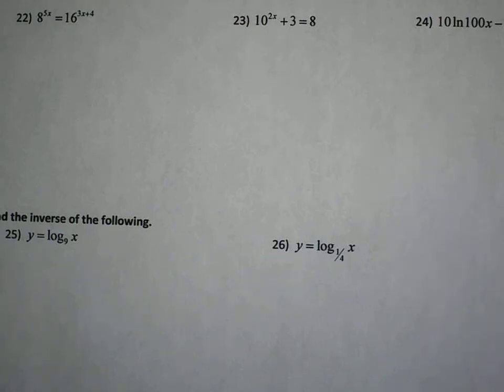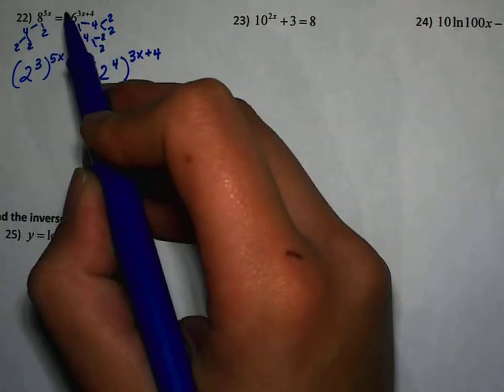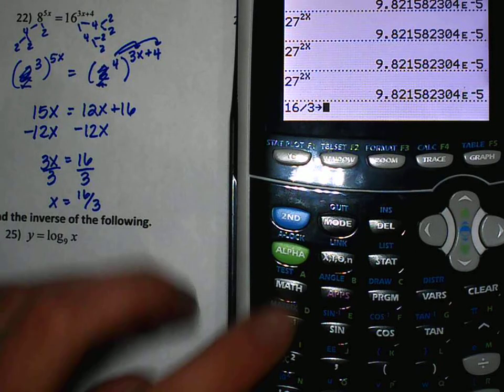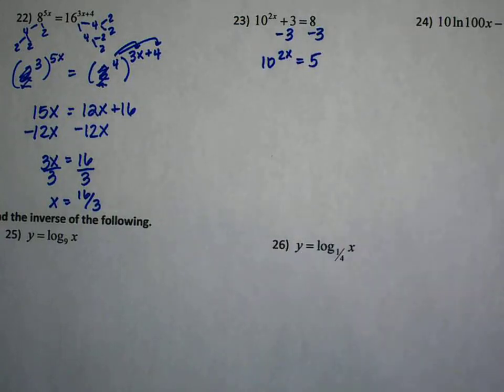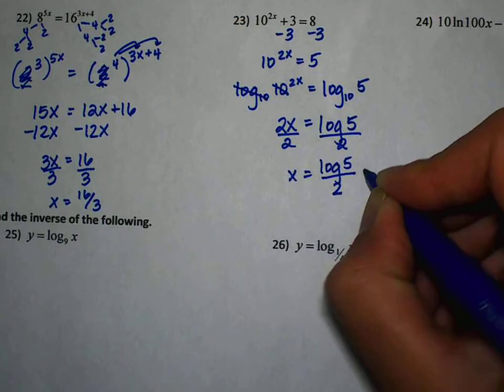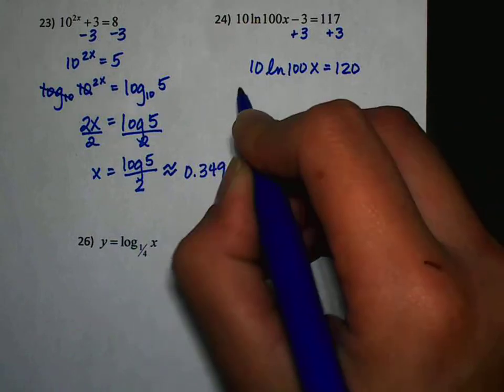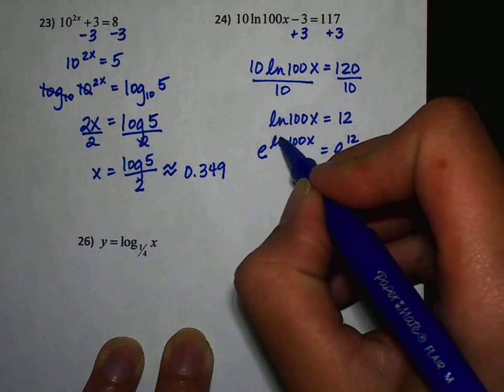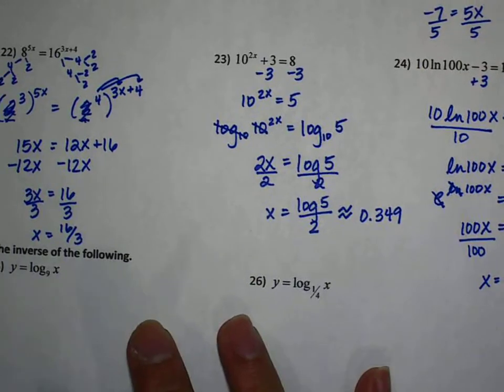Unit 7 Test Review #22-24